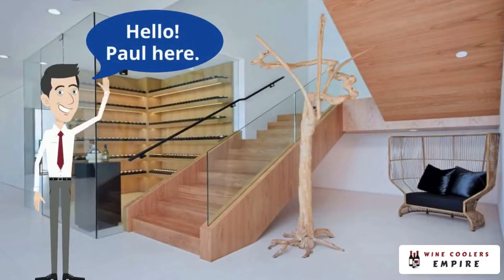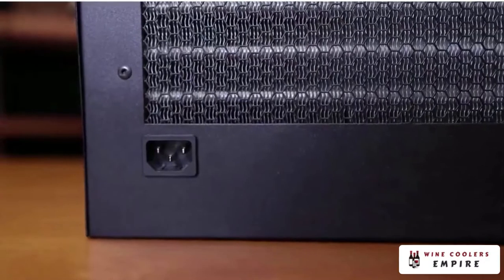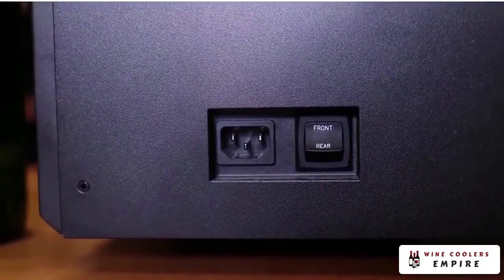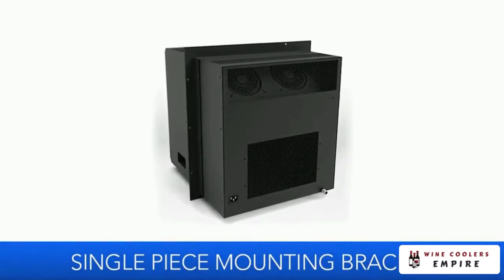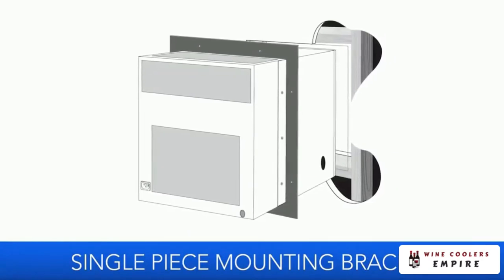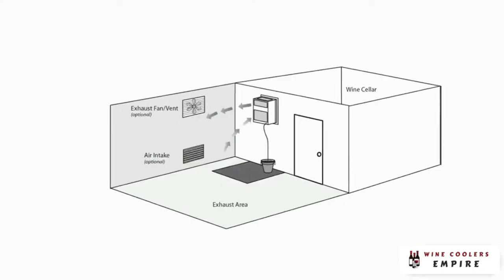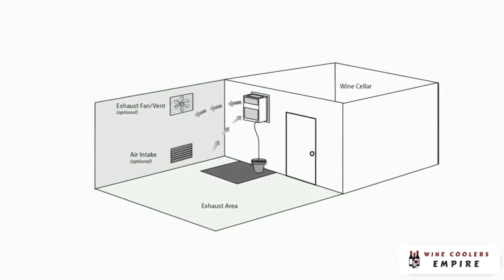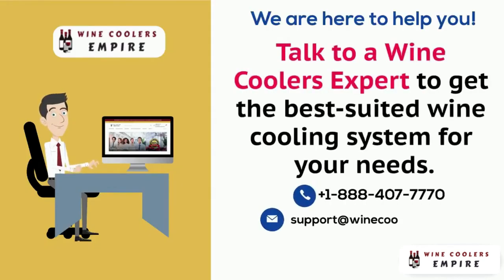SC SERIES Self Contained Through The Wall Wine Cooling Systems |Wine Coolers Empire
SC SERIES Self Contained Through The Wall Wine Cooling Systems

WhisperKOOL SC Series Wine Cellar Cooling Unit embodies the latest and greatest system design technologies in an all-new housing design. Developed upon feedback directly from customers and installers, the unit incorporates a variety of high-end components at an affordable price point. By combining powerful airflow with quiet operation technology, the SC PRO 3000 is unrivaled when it comes to efficiently cooling small to mid-sized wine cellars.